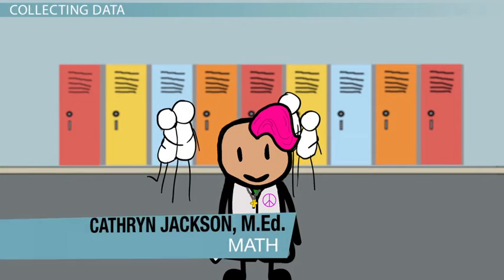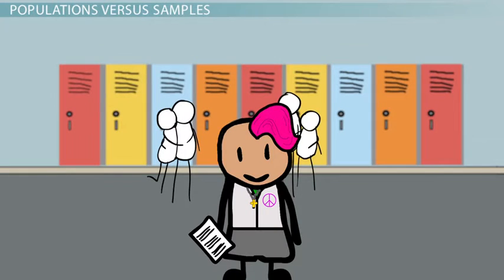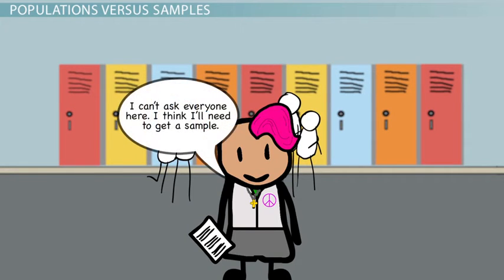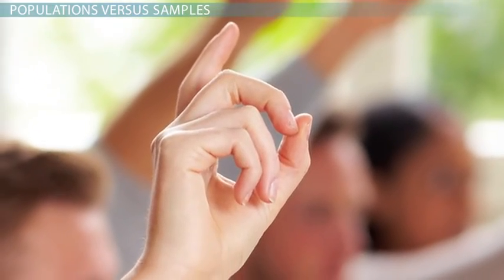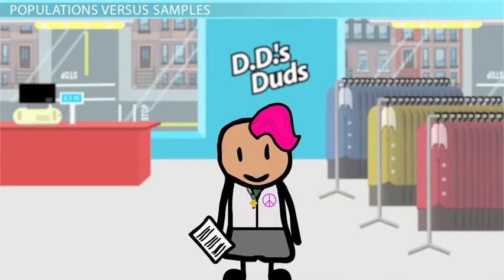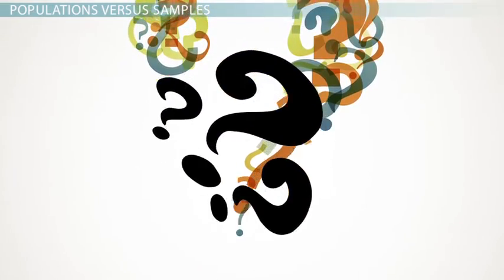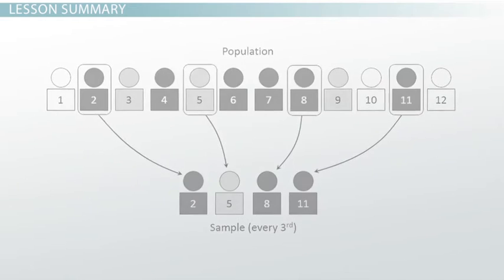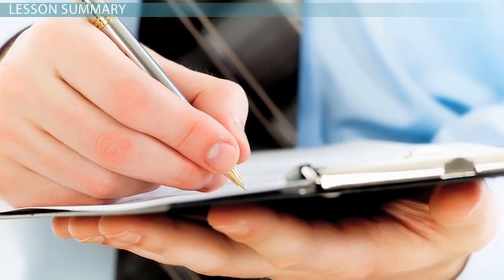Population vs Samples